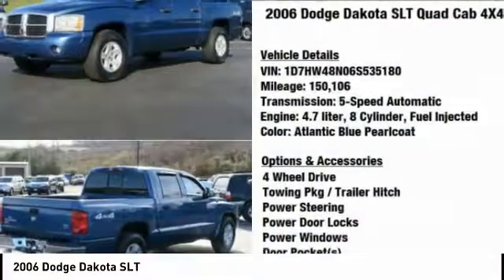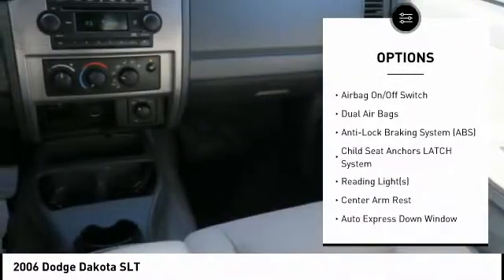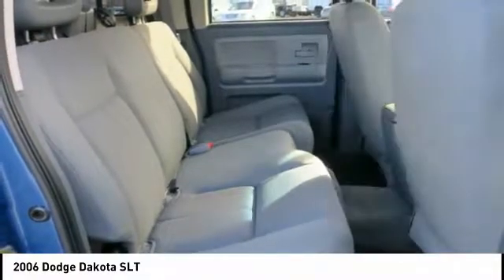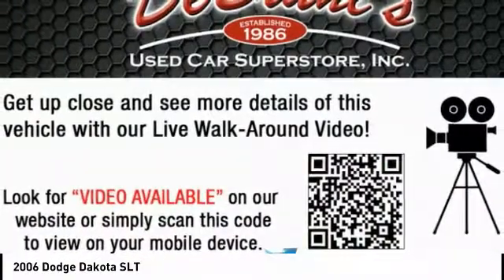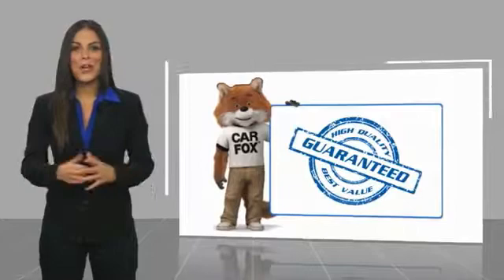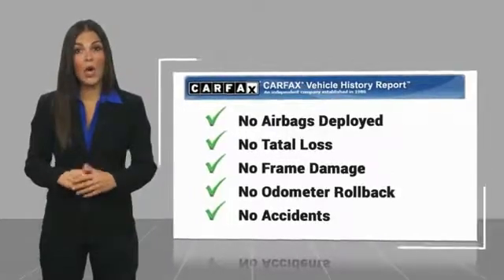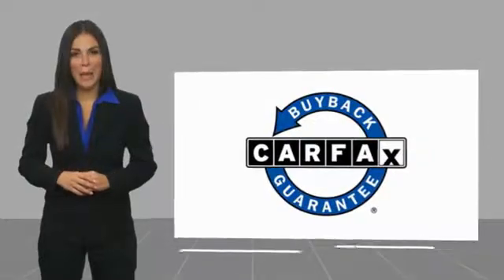2006 Dodge Dakota Asheville NC 535180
2006 Dodge Dakota SLT

354 Sardis Rd.

Make sure to get your hands on this 2006 Dodge Dakota SLT with a AM/FM radio and CD player, anti-lock brakes, and dual airbags before it's too late!  It has a 8 Cylinder engine.  This one's available at the low price of $9,950.  This one scored a crash test rating of 5 out of 5 stars.  Rocking a sleek blue exterior and a medium slate gray interior, this car is a great pick.  Keep the tunes going with features like AM/FM radio and CD player.  Preserve your privacy...this vehicle has tinted windows.  Interested? Don't let it slip away! Call today for a test drive.  DeBruhl's Used Car Superstore is the largest independent auto dealer in WNC! We offer a full range of financing with our guarantee credit approval, everyone is approved here.